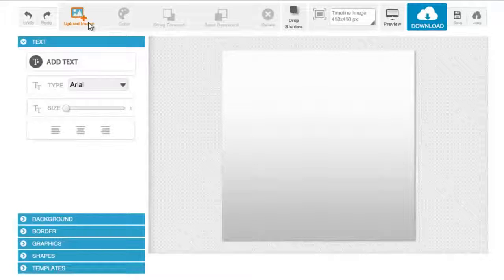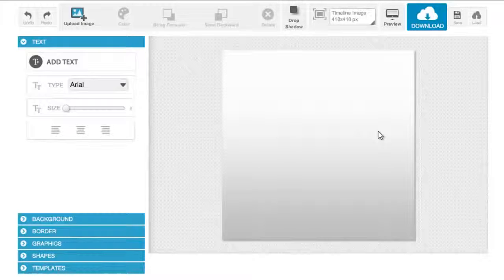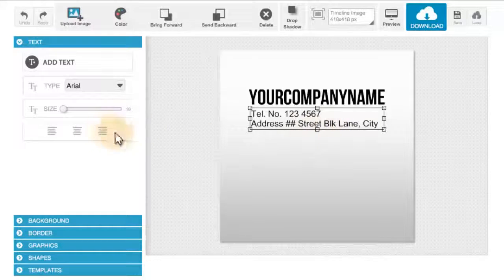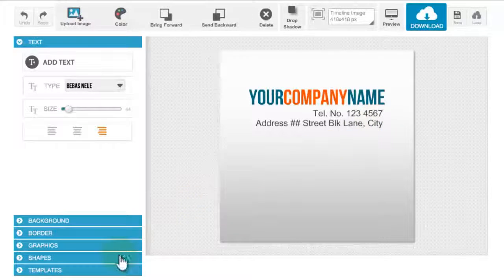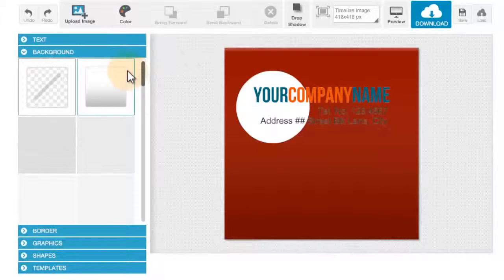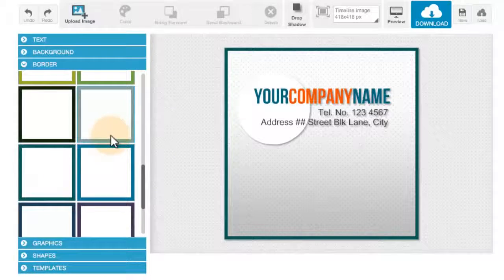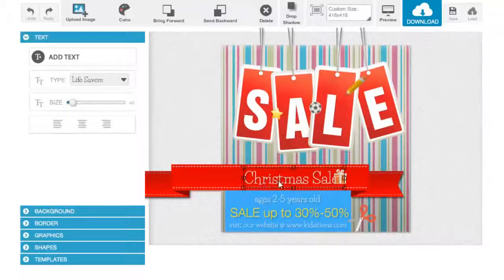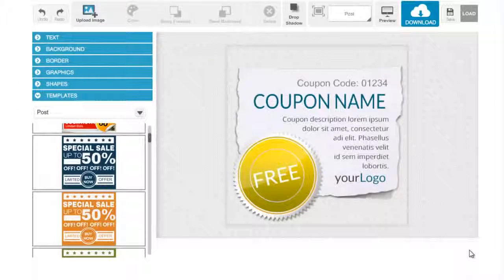BTB FB Software - Training Video